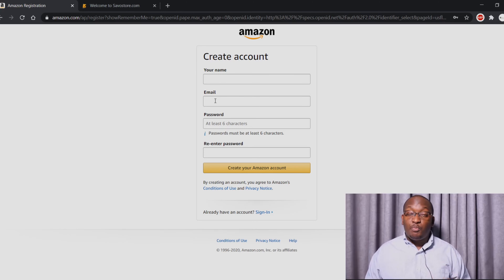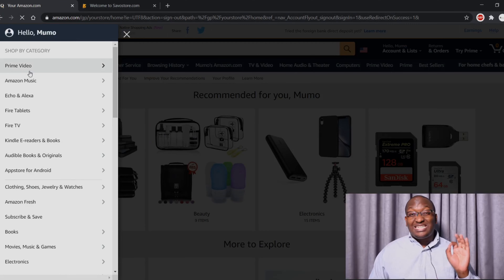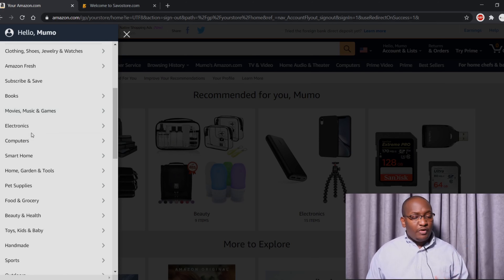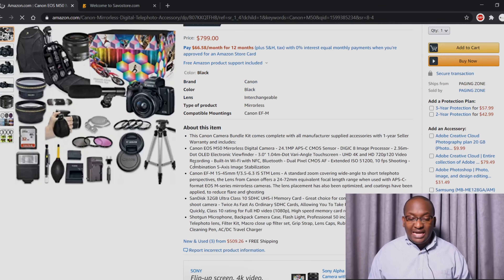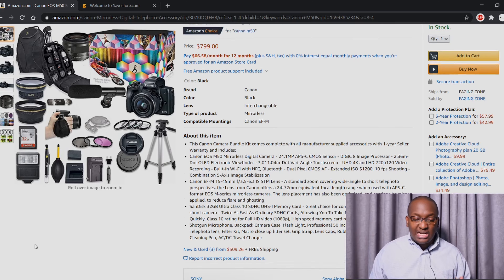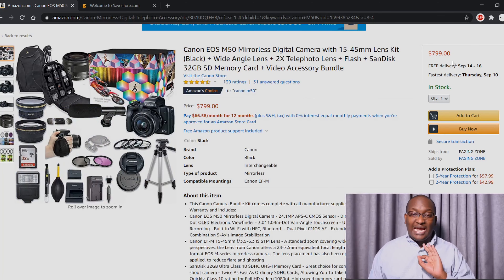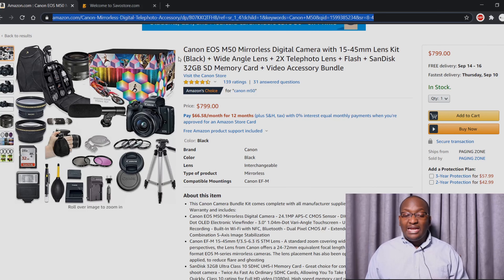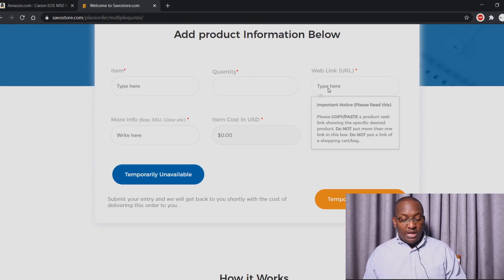How to import from Amazon USA to Kenya using Savostore | Mumo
Thank you for your support by helping us create content.

Buying items from Amazon seems hard for so many people. It shouldn't be. Its possible to have items from the USA delivered to Kenya to your doorstep.

In this video, I share How to import from Amazon USA to Kenya using Savostore.

I recommend this camera for every YouTuber (Canon M50)

I have used Savostore for over 3 years now, and they are very dependable. To ship to their US address, use the following format:

 Your Name & Phone: e.g. Barrack Obama 0722XXXXXX
Street Address: 17401 Nichols LN Suite J
City: Huntington Beach
 State: California (CA)
Zip Code: 92647

Start listening to audiobooks, first month free on Audible

Equipment List You Can Purchase

Recommended Purchases For Every YouTuber

Amazon Affiliate Disclaimer: James Mumo/ Mumo Photography is a participant in the Amazon Services LLC Associates Program, an affiliate advertising program designed to provide a means for sites to earn advertising fees by advertising and linking to Amazon.com

The information contained on this video and this Channel is not intended as, and shall not be understood or construed as, financial advice. I am not an attorney, accountant or financial advisor, nor am I holding myself out to be, and the information contained on this video and Channel is not a substitute for financial advice from a professional who is aware of the facts and circumstances of your individual situation.